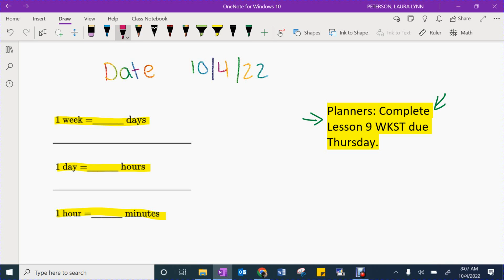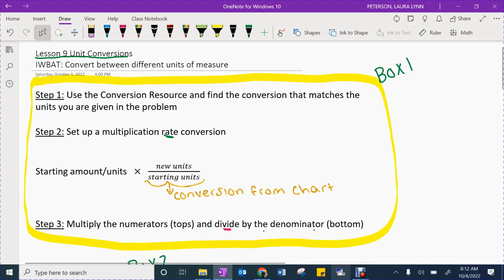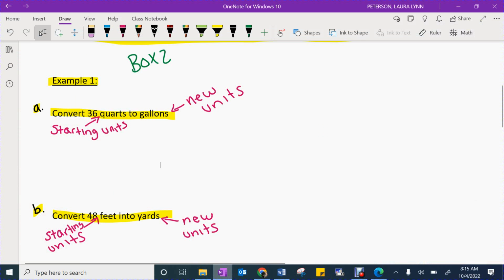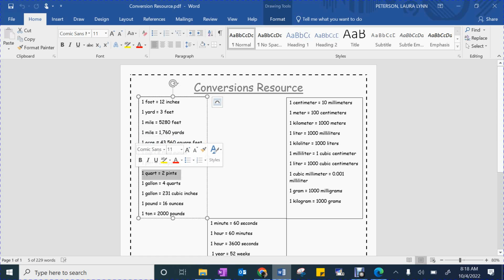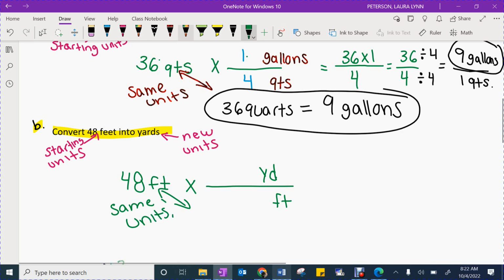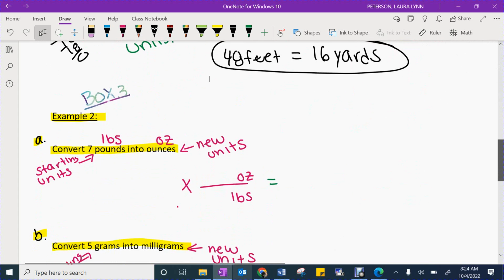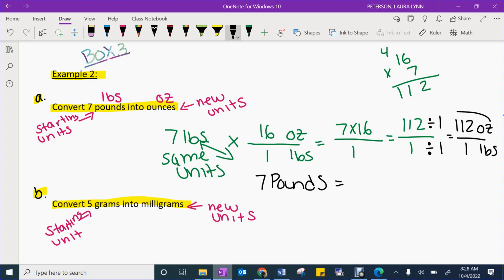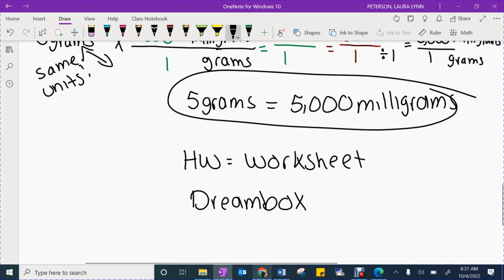Reg M 1 Lesson 9